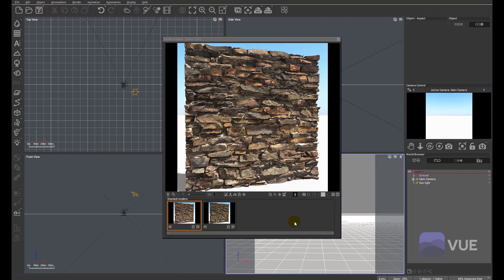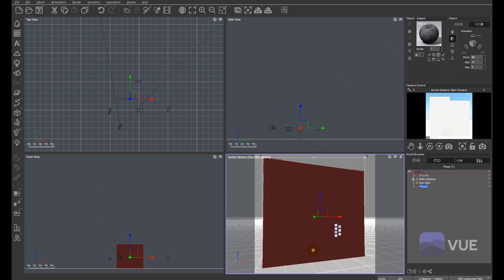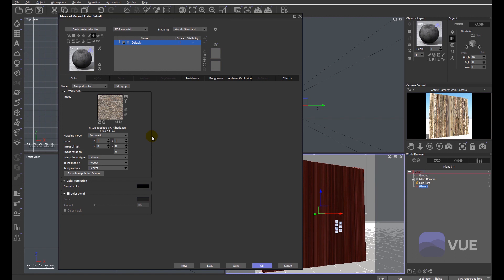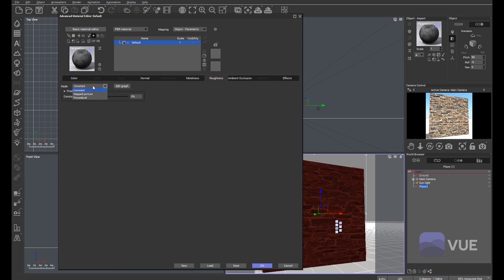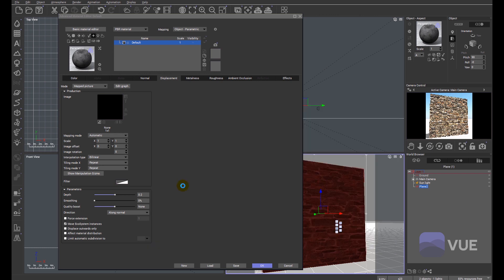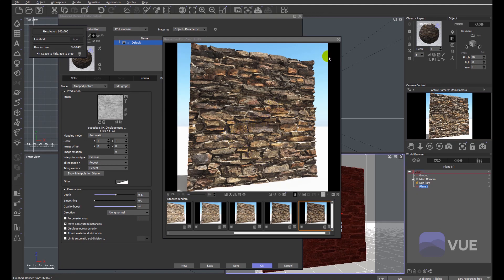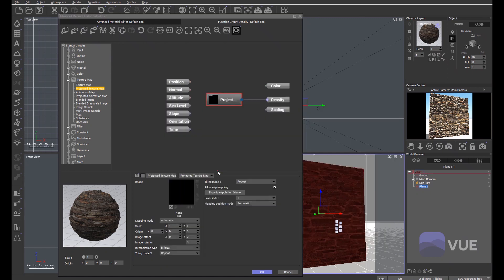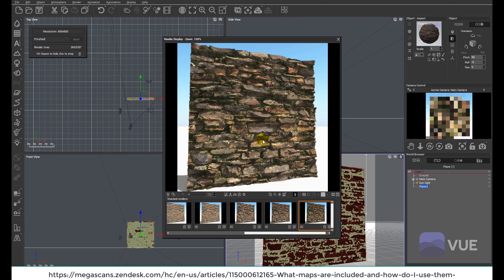Setting up PBR materials in VUE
PBR (Physically Based Rendering) materials are supported alongside standard materials in VUE. They are the preferred method for setting up shaders in any DCC application that look equally good under any lighting condition and that are easily transferrable between different programs.

VUE uses the metalness / roughness model, but also supports the specular / glossiness workflow through a converter node in the material graph.

Learn where to apply PBR texture maps in the Material Editor and how to cover the resulting brick wall with a moss EcoSystem in this tutorial.